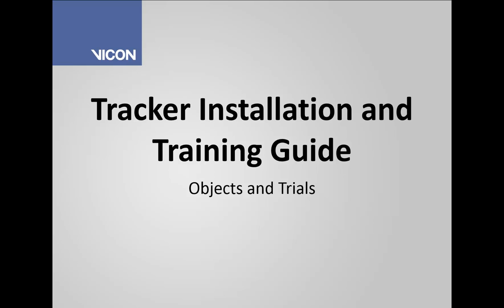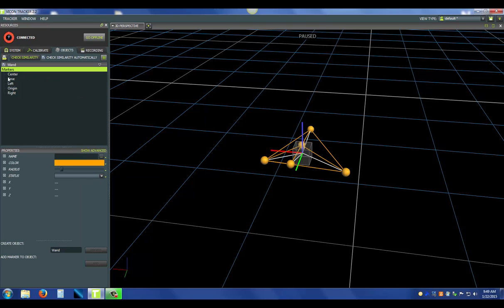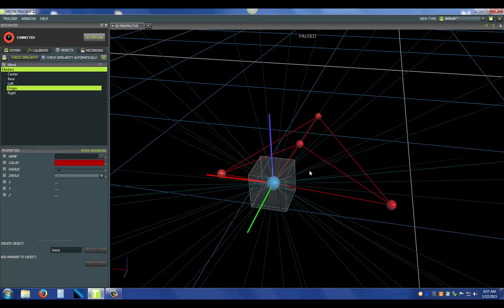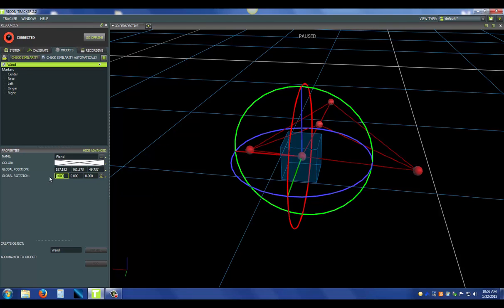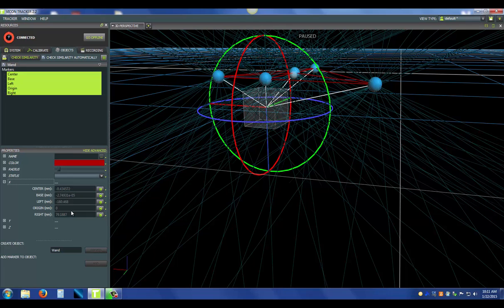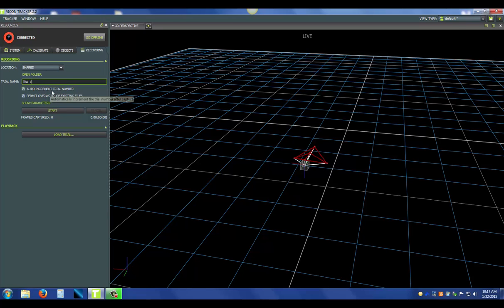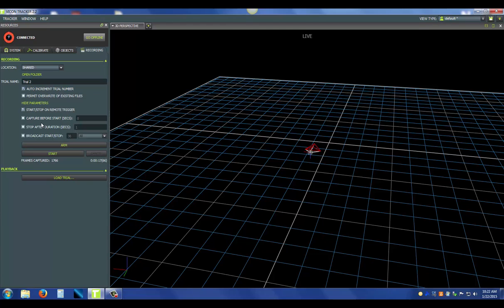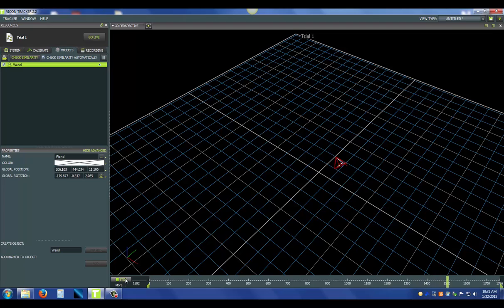Vicon Tracker Installation Tutorial #6 - Objects and Trials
Vicon Support Engineer, Owen Dennis, walks you through creating objects and recording trials in the Tracker software. This video is part of the tutorial series 'Vicon Bonita+Tracker Installation Guide' and 'Vicon T-Series+Tracker Installation Guide'.